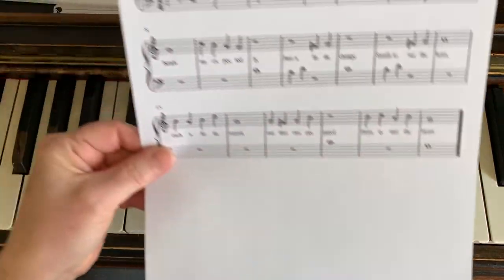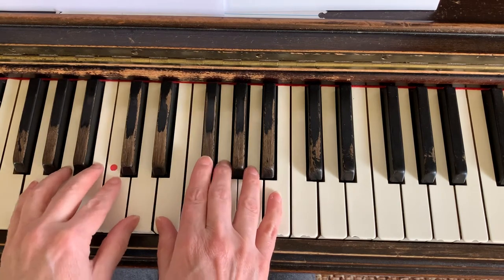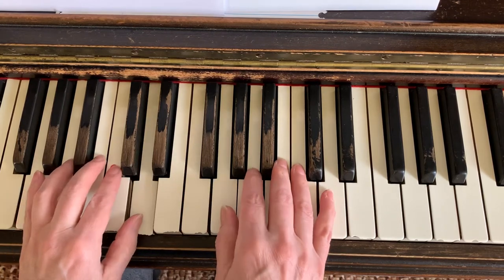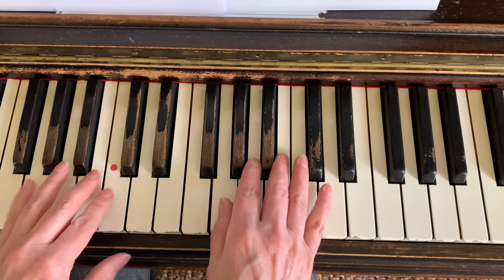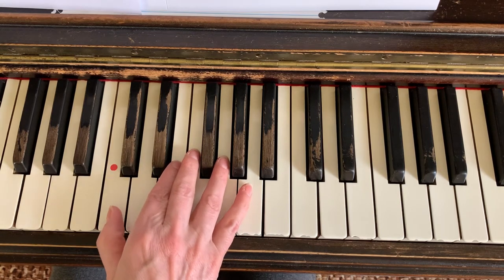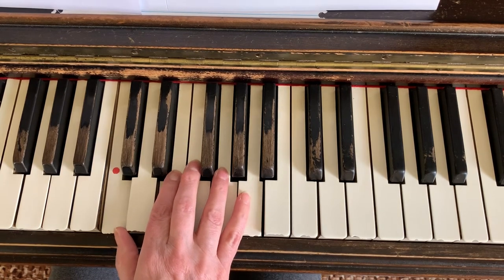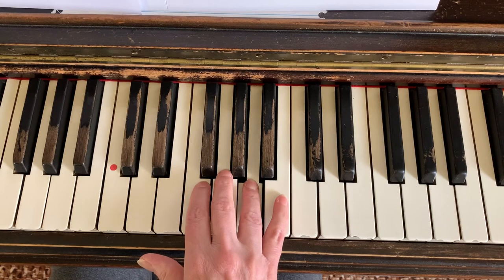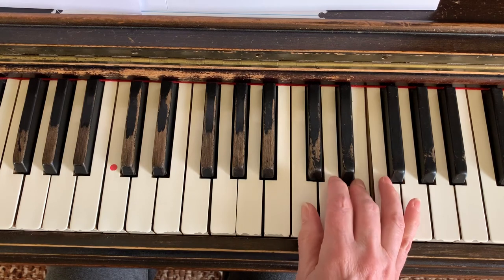Hanon #8 Right Hand Going UP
Step one in learning Hanon #8